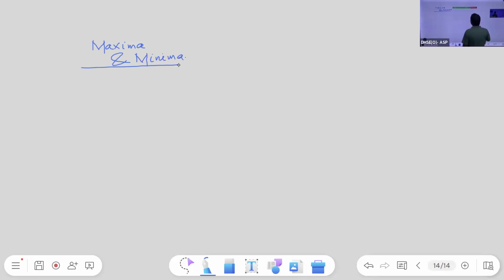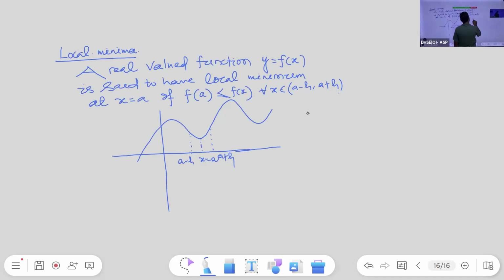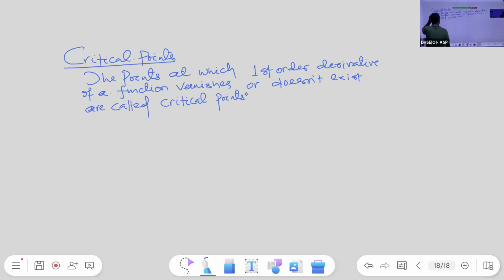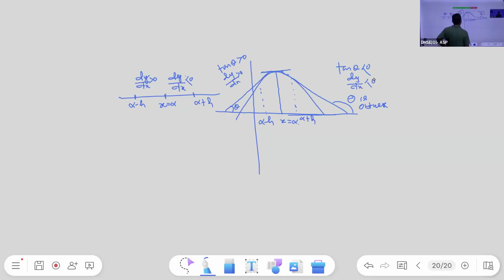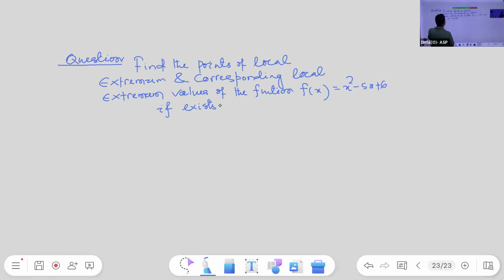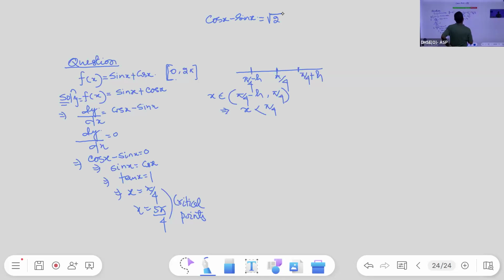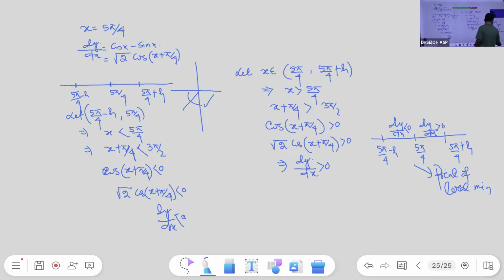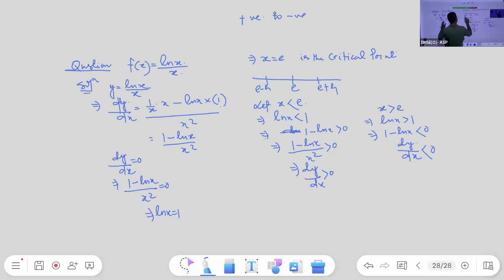Online ASP for NEET/JEE aspirants of Class 12: Mathematics :Date: 26.06.2025: Time (9: 15 to 10:45)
Session: Application of derivative L-3.